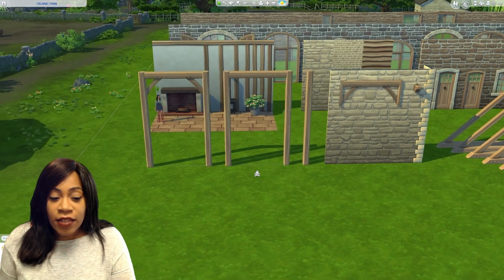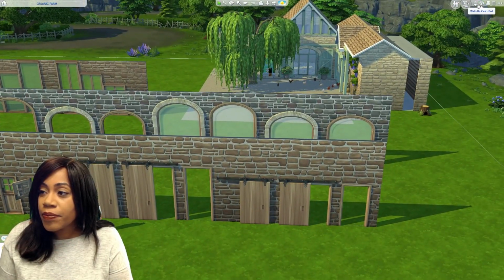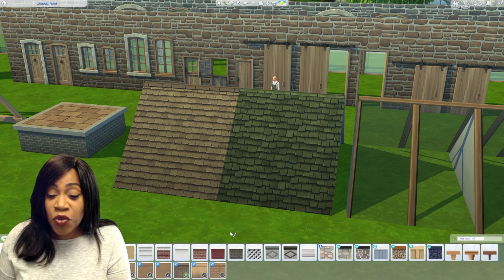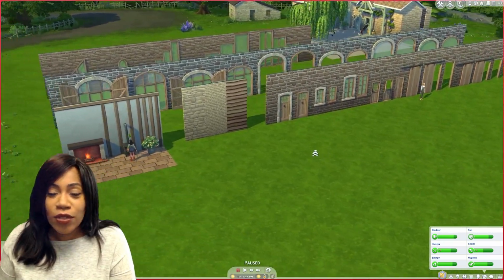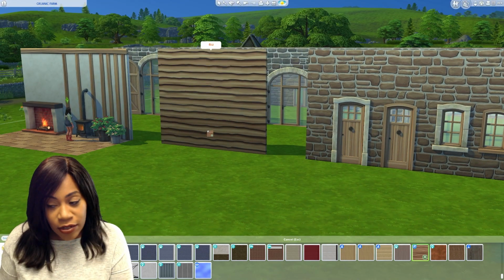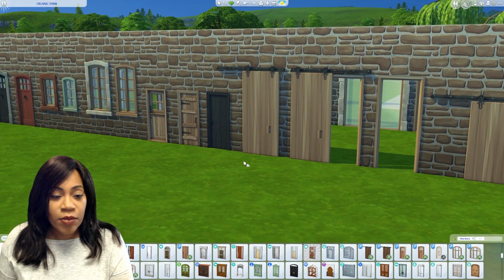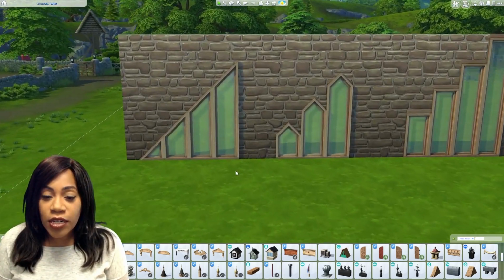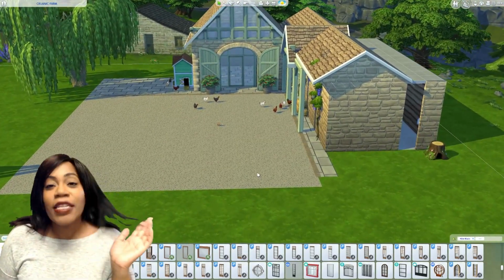ORJÁNIC | Part One | The Sims 4: Custom Content Showcase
Public Access: 6th September 2021